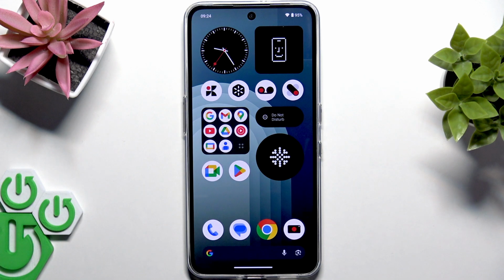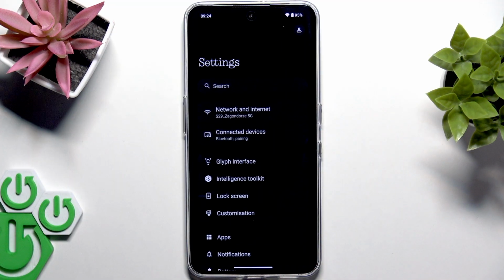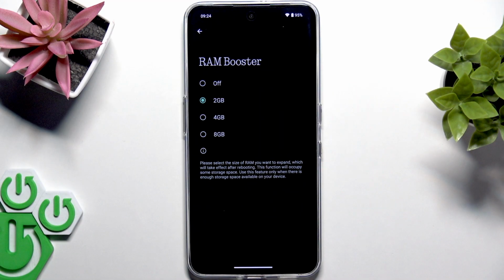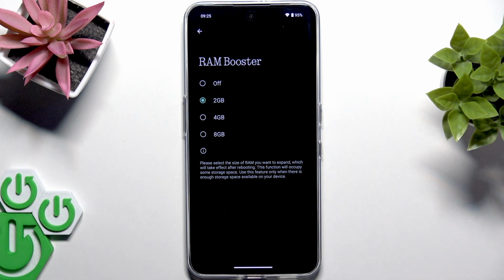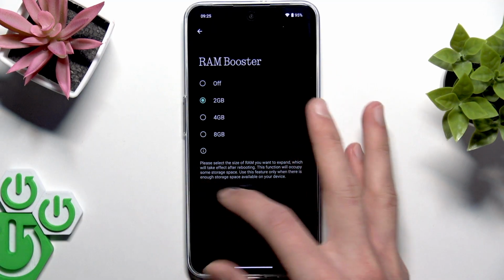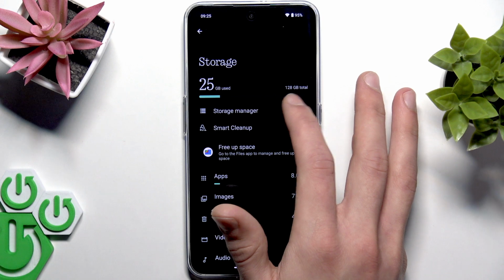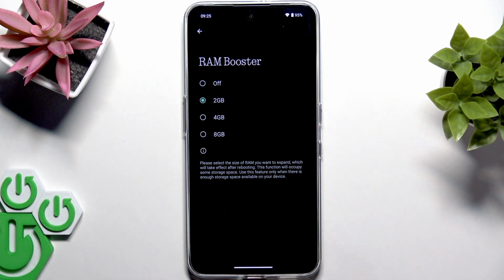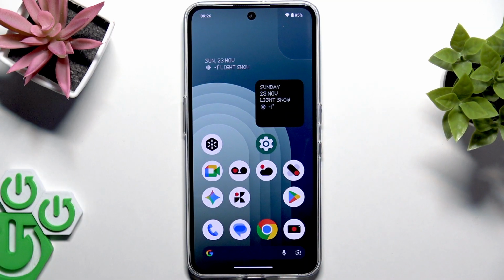Nothing Phone 3a Lite – Expand RAM with RAM Booster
Learn how to expand RAM on your NOTHING Phone 3a Lite using the built-in RAM Booster feature. In this short video you'll see step-by-step how to open Settings, go to Special Features, select RAM Booster, choose between 2–8 GB of virtual RAM, check available storage and reboot to apply the change. This virtual RAM uses part of your storage as extra memory to keep apps in the background longer and reduce reloads for smoother multitasking on your Nothing Phone 3a Lite.

How to expand RAM on NOTHING Phone 3a Lite using RAM Booster?
How to enable RAM Booster on NOTHING Phone 3a Lite?
How much virtual RAM can NOTHING Phone 3a Lite add with RAM Booster?

0:00 Intro
0:06 Open Settings and go to Special Features
0:20 Open RAM Booster
0:29 Choose virtual RAM amount (2–8 GB)
0:52 Check available storage before enabling
1:24 Reboot phone to apply changes
1:36 Outro and subscribe